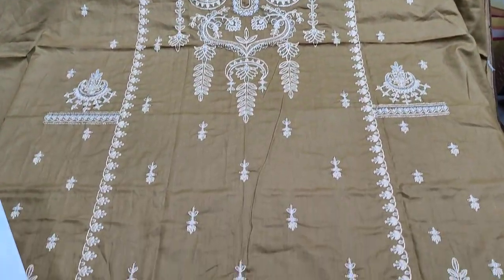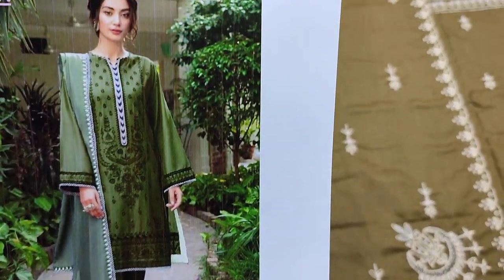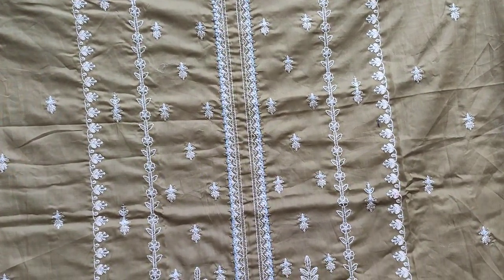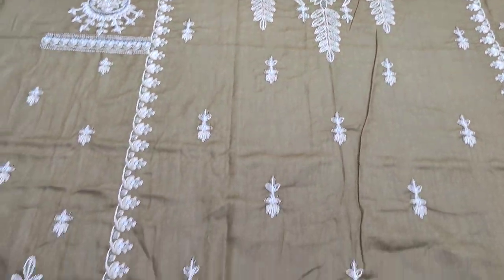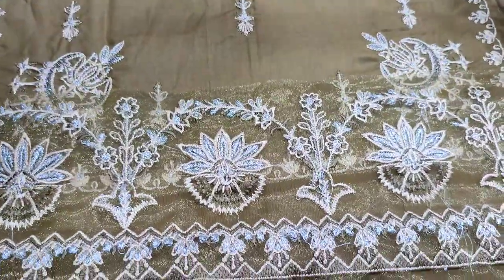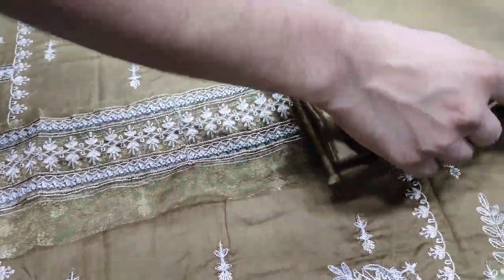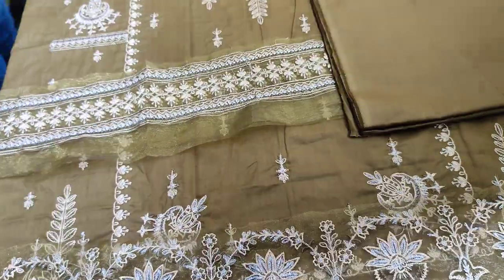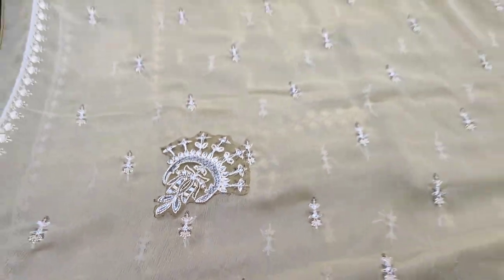Latest Women's Clothing Eid Collection Beautiful Summer Dress RP 4000 Design sb 58